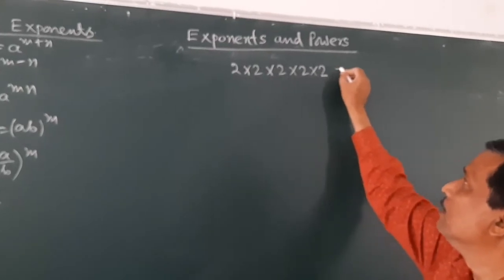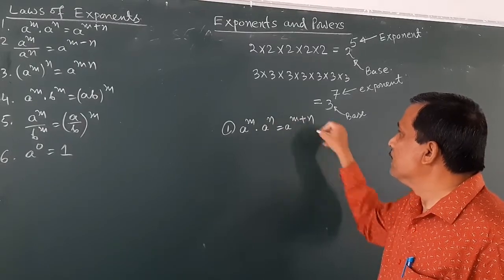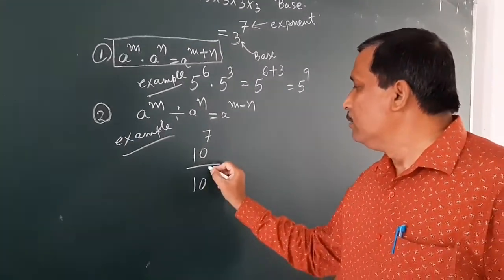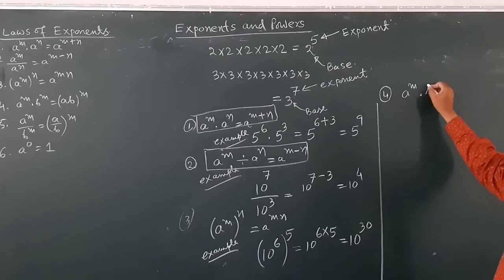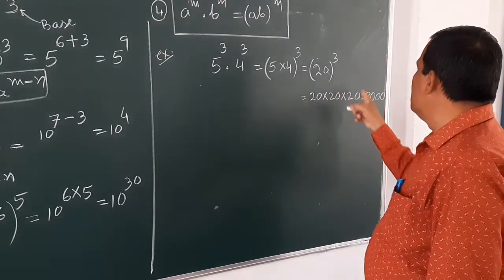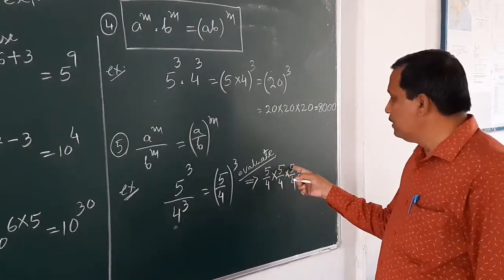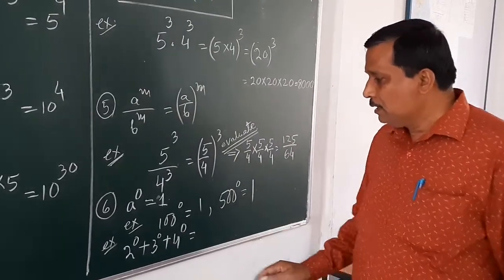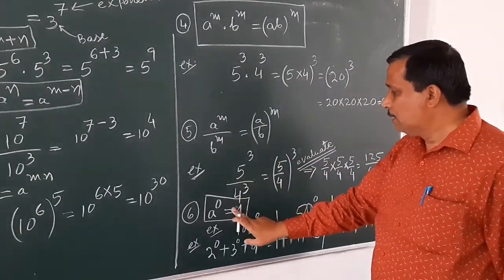LAWS OF INDICES ( BY:- Er. M.N. SAHOO SIR)